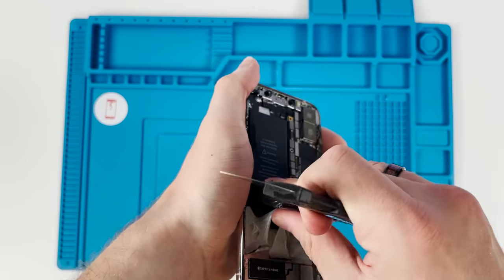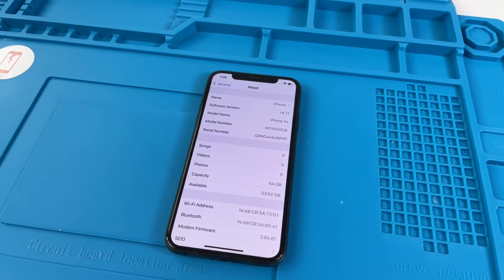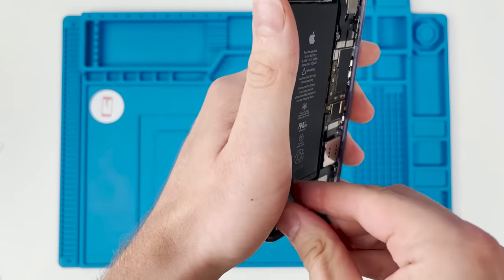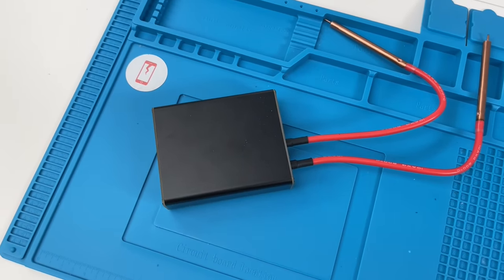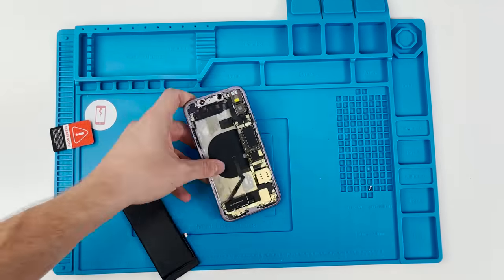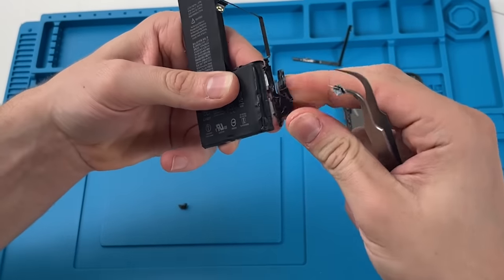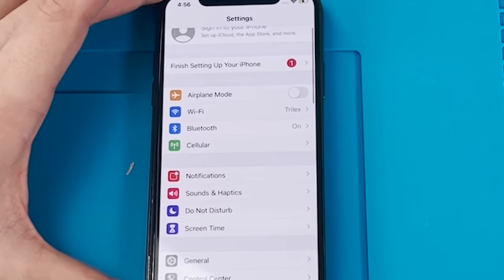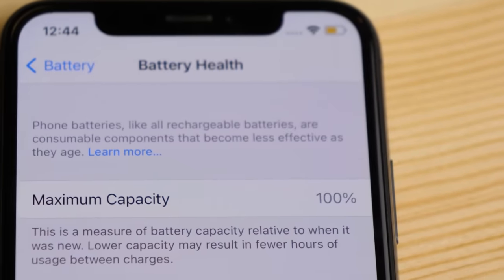Removing Apple's "Unable To Verify Genuine Battery Warning"...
The "unable to verify this battery is genuine" is hands down one of the most annoying messages you can get after repairing your phone. In this video, we go over how to bypass this message and how difficult it really is. The Important Battery Message is not here to stay. Are you willing to put in the extra work to get your battery health to reappear?

Display/ Battery Programmer
Tools Used
Qianli Clamps
My Blue Mat
Ifixit Starter Kit
Heat Gun
Electronic Screw Driver

Mail-ins Only Available In Canada.

Phone Repair Guru assumes no liability for any damage caused to your phone as a result of any of the information contained in this video.

Do not attempt unless you are open to the possibility of further damaging your device.